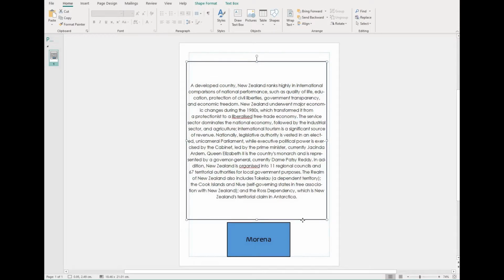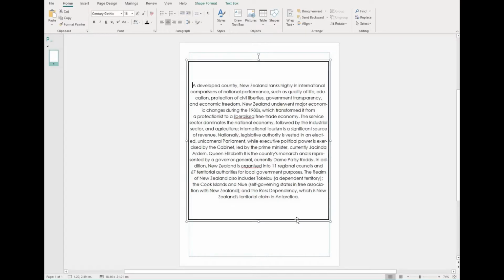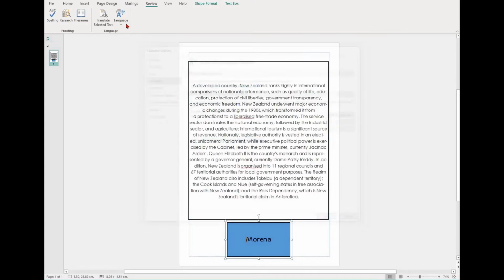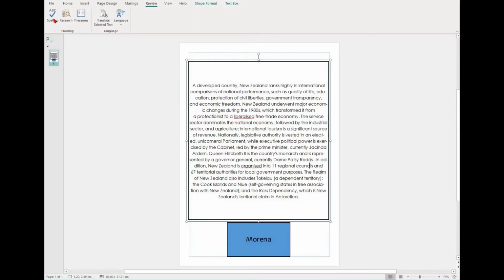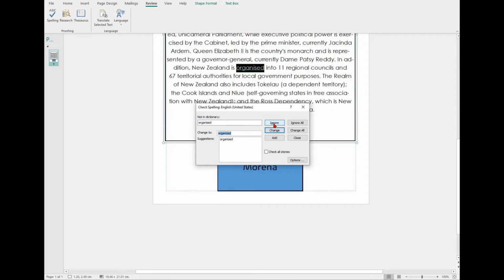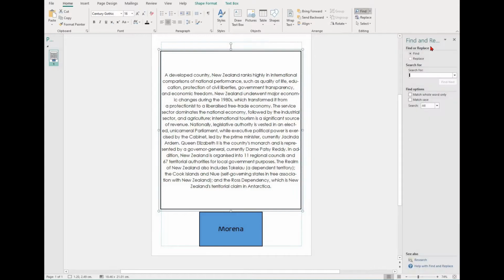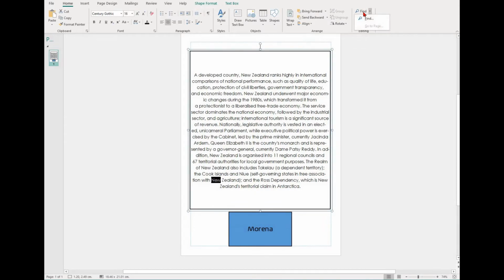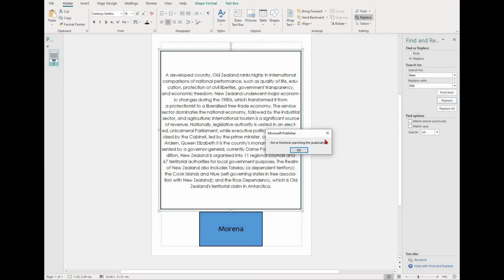How To Use The Editing Group In MS Publisher.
This video will teach you how to use the editing features in MS Publisher including find and replace, move, delete, and spell-check.